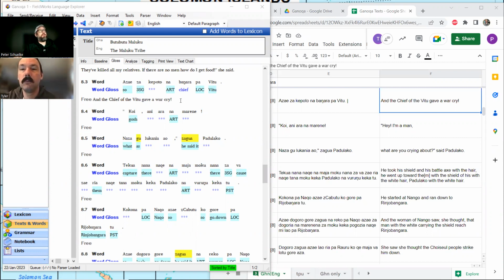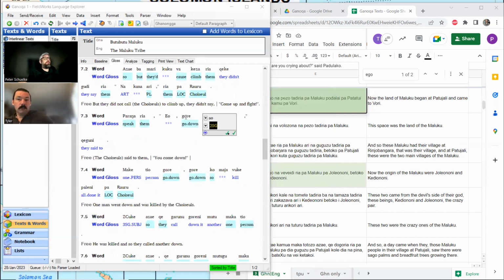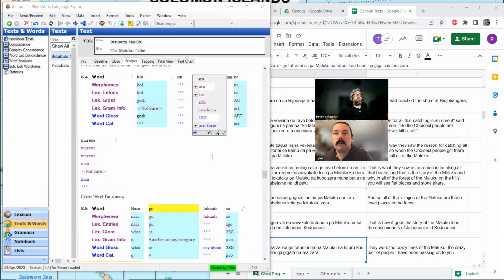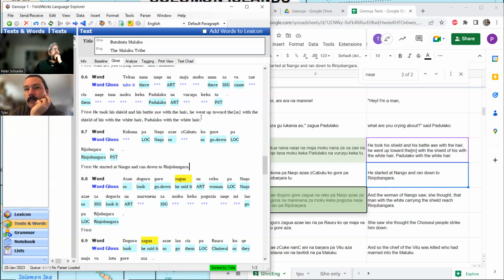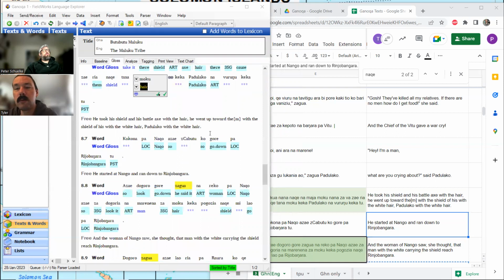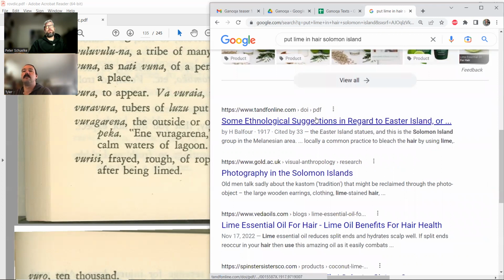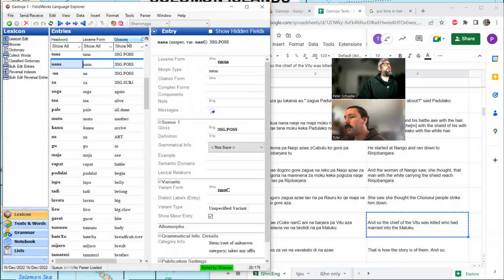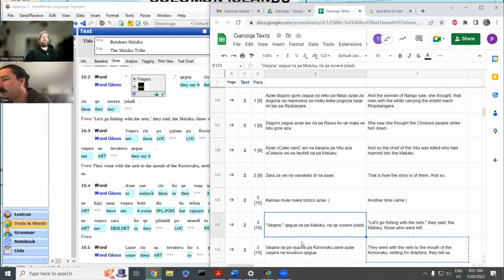Ganoqa 16: learning Ganoqa language from Solomon Islands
Tyler and Peter learn about Ganoqa language from Solomon Islands, also called Kubokota or Ghanongga.They continue to analyze the bilingual text file in Fieldworks (FLEx) software. They come across a Ganoqa word that has the same form as a modern Hawaiian word, but come to the conclusion that the two words are not related because the sound correspondences (and meanings) don't line up.